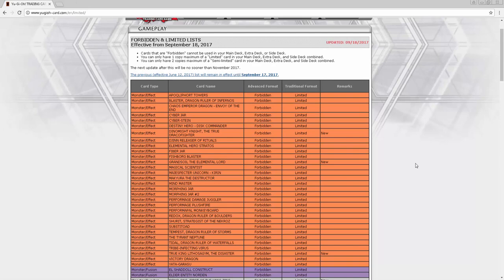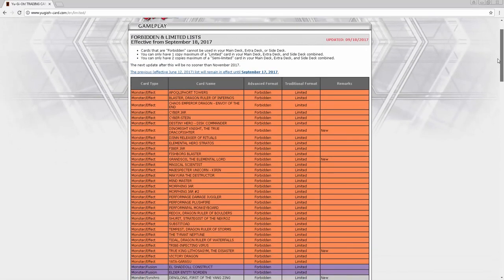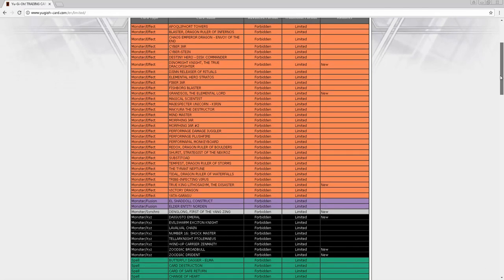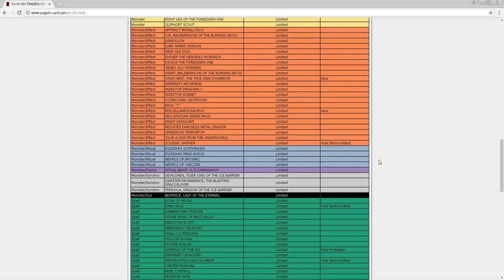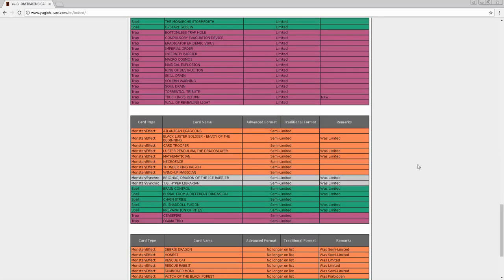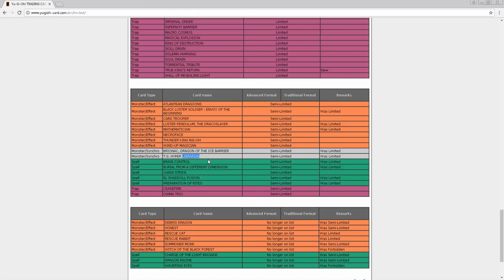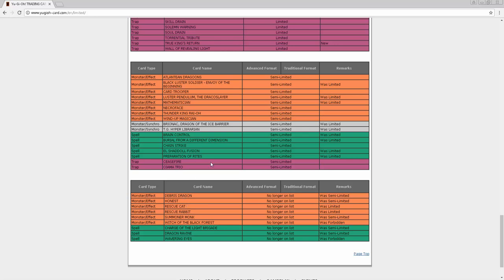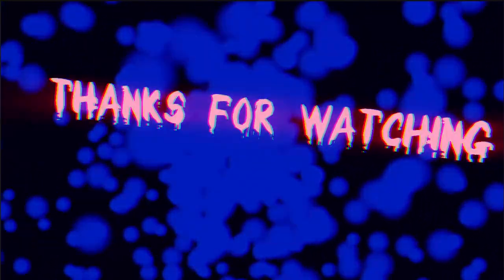WAS THE BANLIST GOOD OR BAD??? September 2017 Banlist - My initial thoughts